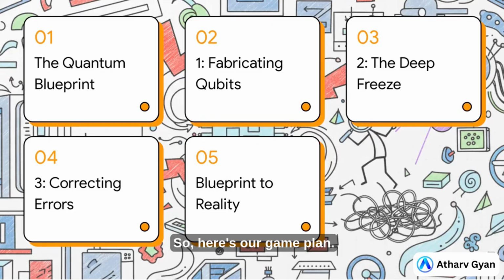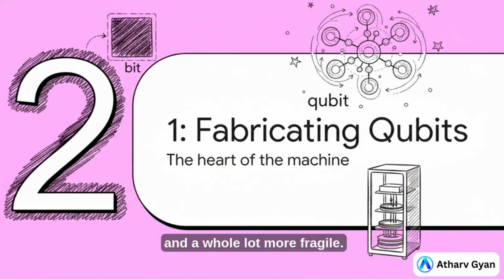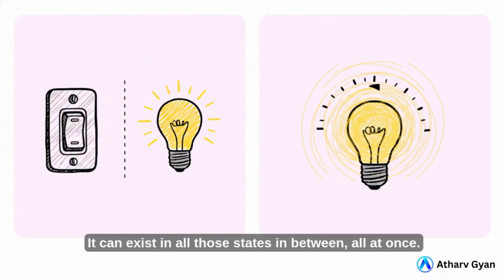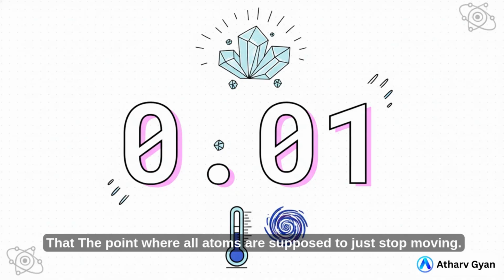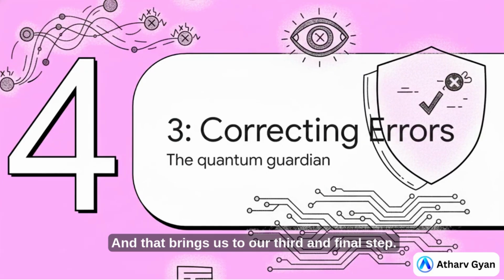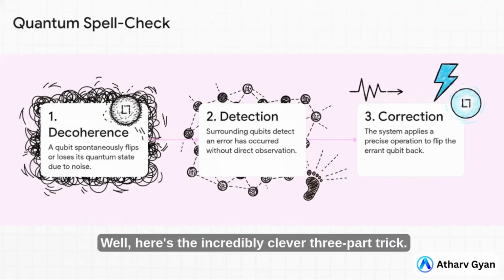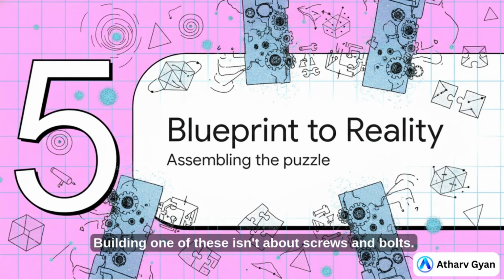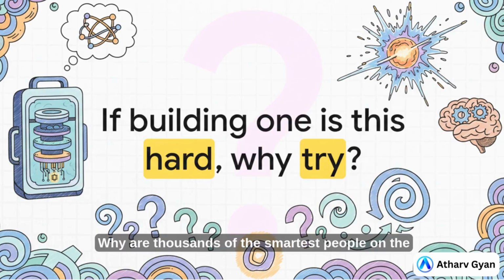How to Build Your Own Quantum Computer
Follow @atharvgyanedu  a functional quantum computer using accessible parts. It examines the theoretical frameworks and physical obstacles involved in creating such advanced machinery, specifically focusing on qubit manufacturing and essential thermal management. The text also addresses the critical role of error correction to ensure the system remains stable and accurate. By breaking down these complex requirements, the author illustrates the fundamental scientific principles that drive modern quantum development. Ultimately, the work serves as a comprehensive guide for understanding the architecture and engineering necessary to build these powerful computing systems.